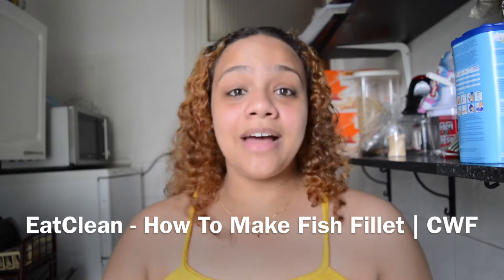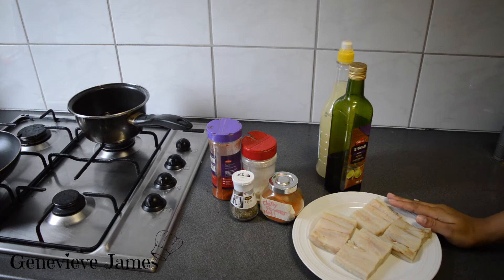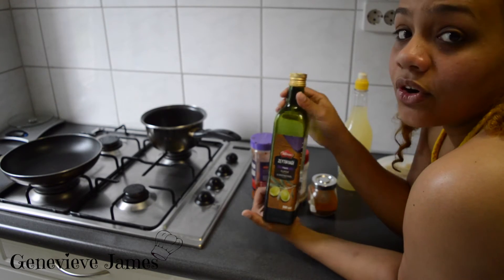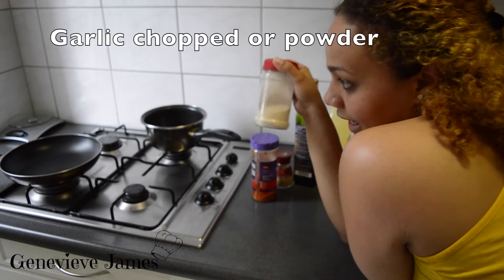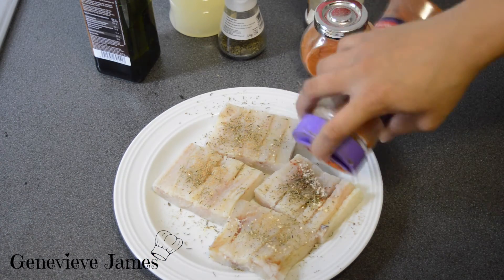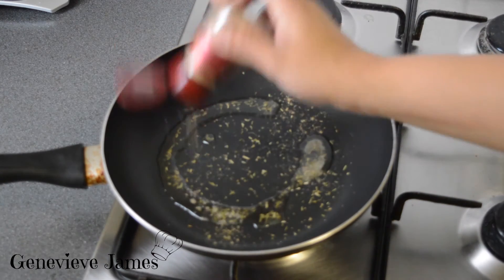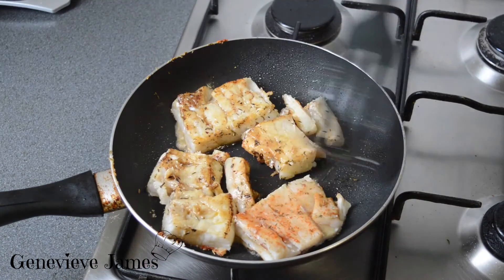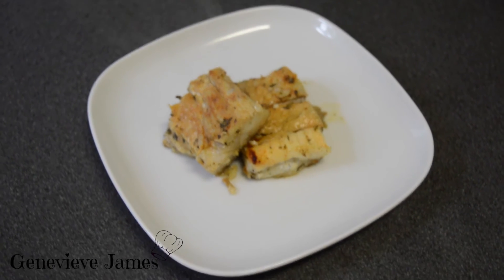Recipe: EatClean - How To Make Fish Fillet | CWF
On the journey of making clean eating a habit instead of a diet. I will also be sharing my healthy recipe videos with you all!

Take the step and be the change you want to see!